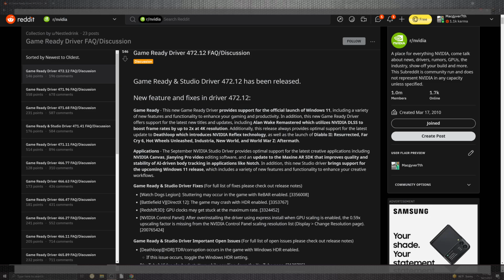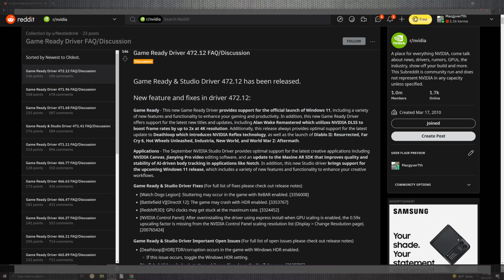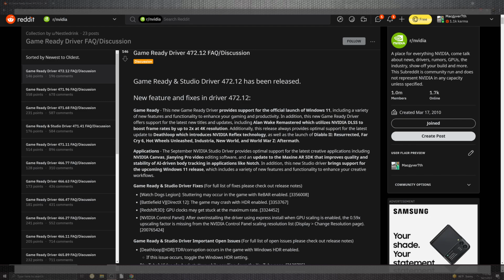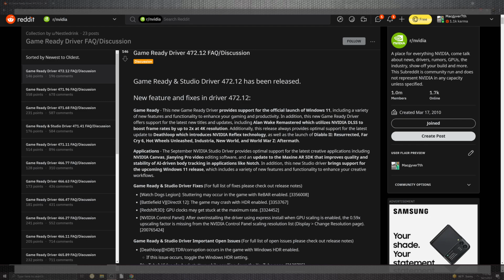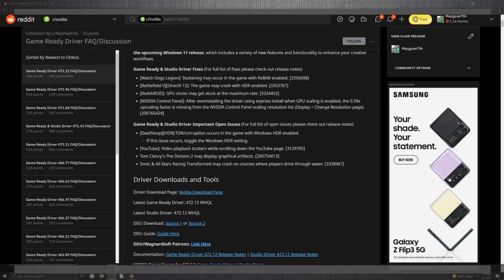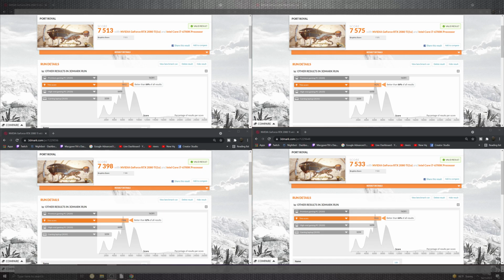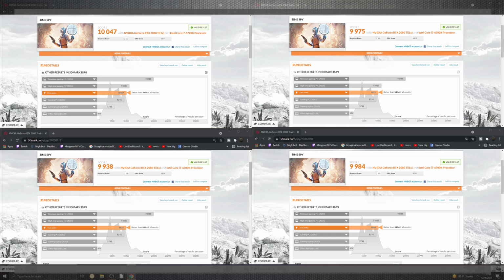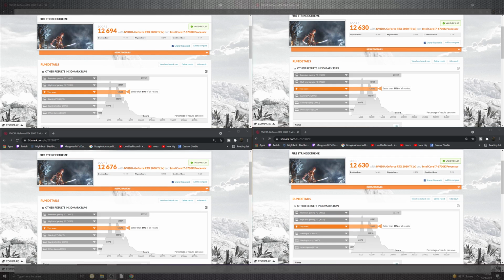New Nvidia Game Ready Driver 472.12 Update 💻 GPU News 2021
Hello everyone,

September 14, 2021—KB5005565 (OS Builds 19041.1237, 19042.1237, and 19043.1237)

- advanced scheduling is getting better

-News info Links:

  Mac's Covering Nvidia GeForce Experience Game Ready Driver with bench marks from Nvidia Coupled with patch Notes 472.12

download

4k live encoder

Cpu:

AMD 2950x

100% Safe
100% Fun

pc
pc UPGRADE
2080 ti
472.
472.12
benchmark
gpu
Tech News 2021
nvidia geforce
nvidia geforce game ready driver 472.12
ray tracing
rtx
rtx 2080
rtx 2080 ti
gtx1060 6gb